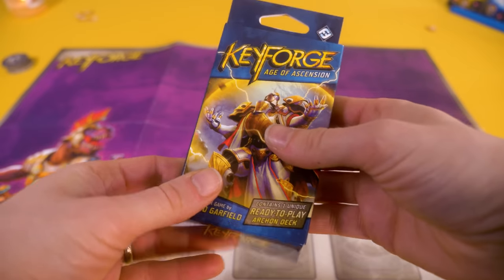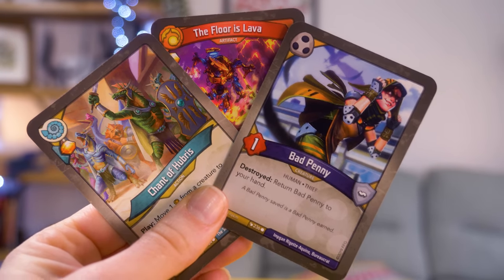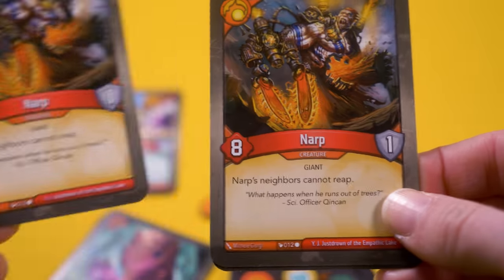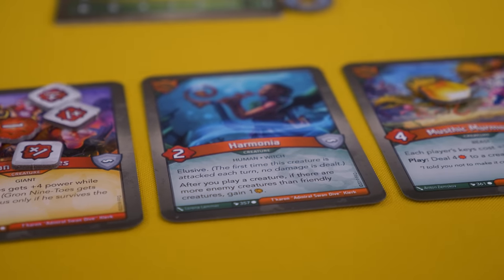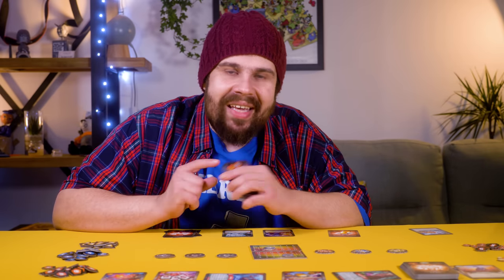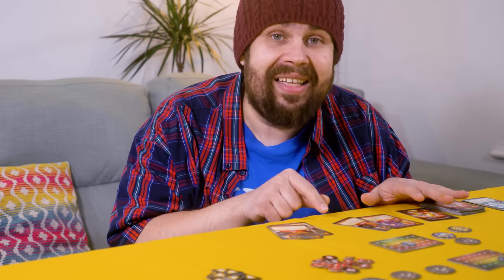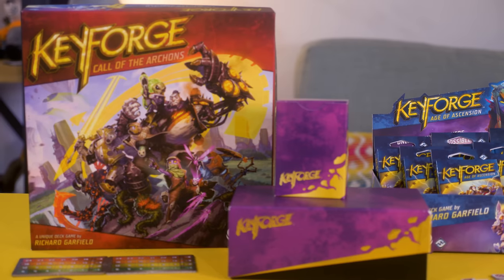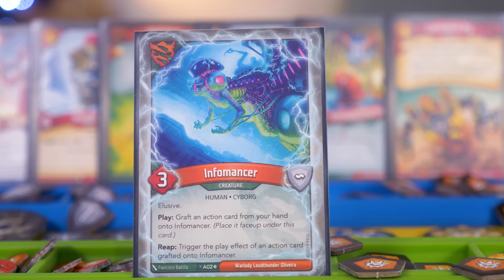KeyForge Review - My Favourite Collectible Card Game